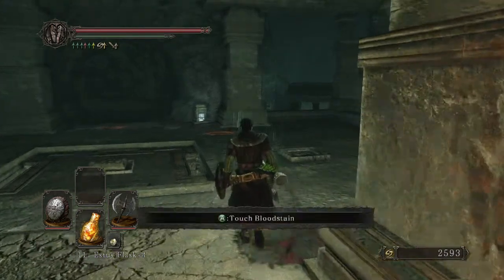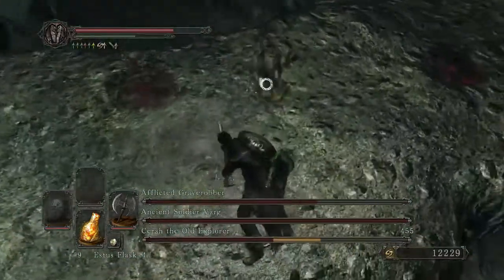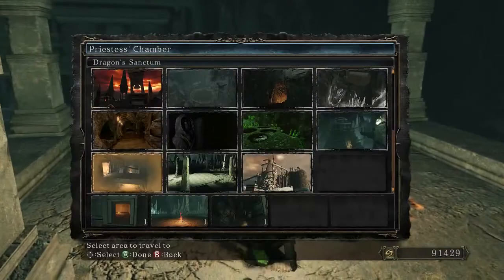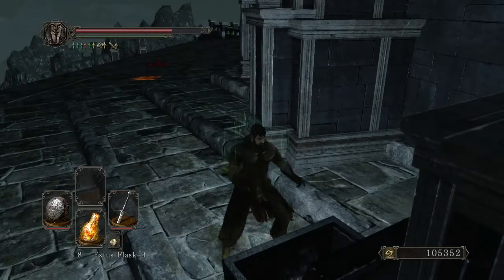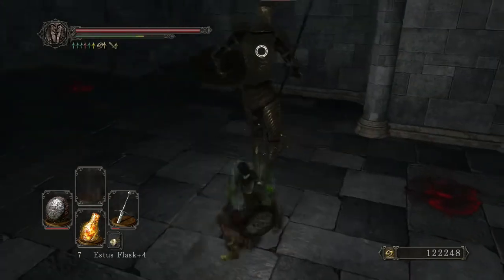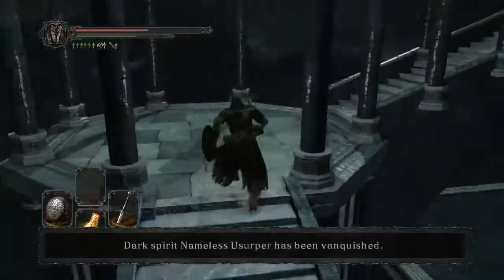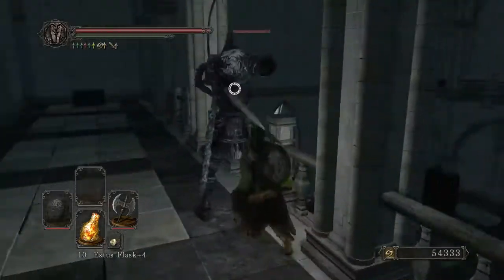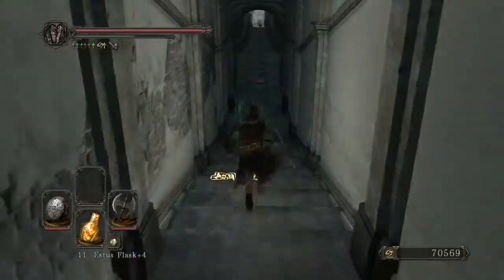Palatial Progression - Pharros the Vagabond | Let's Play: Dark Souls 2 | Part 10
After a quick gankspank, it's on to Drangleic Castle and the petrified horrors that lie within.